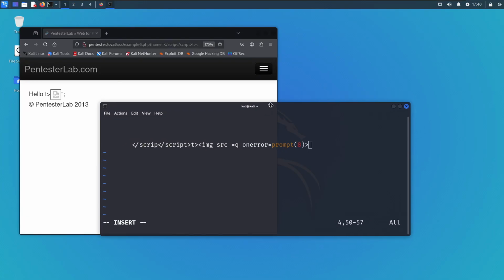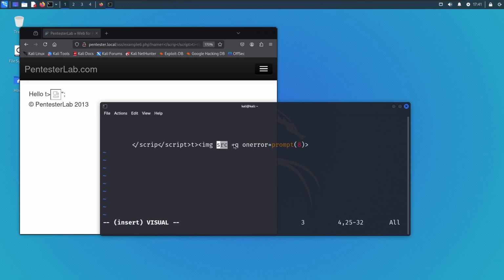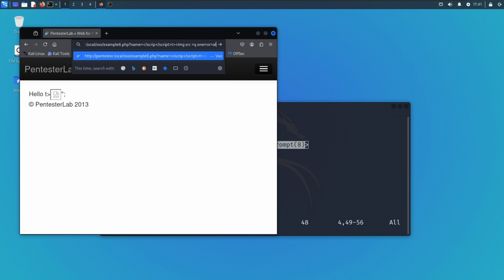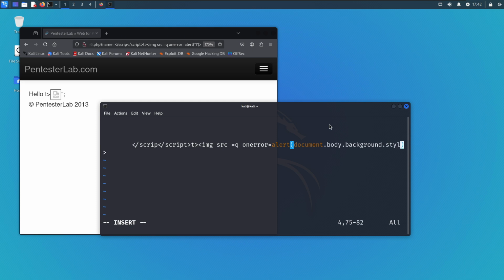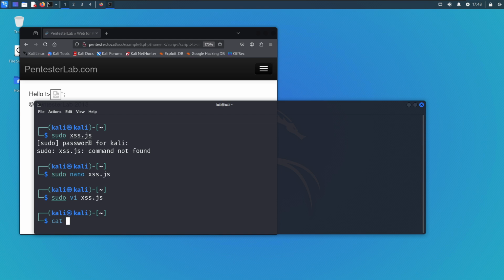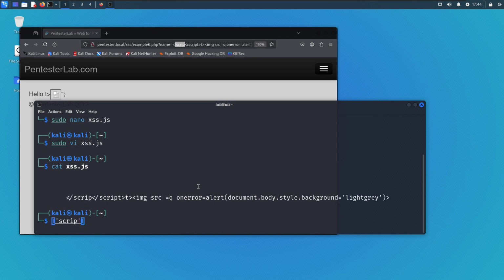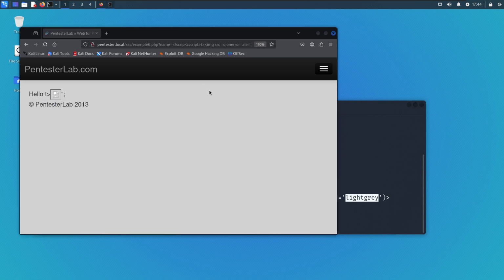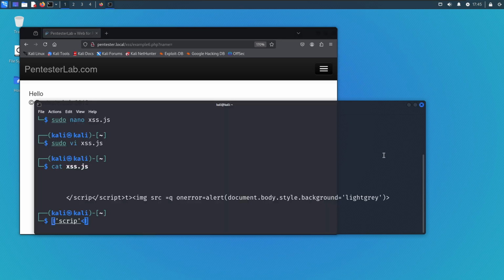Cross-Site Scripting (XSS) Explained | Demonstrated By A Ethical Hacker | Pentesterlab Series part 6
Take your cybersecurity skills further by joining the Dex Security Academy community.

Access exclusive lessons, practical resources, and connect with others interested in ethical hacking, Linux, Python, and penetration testing.